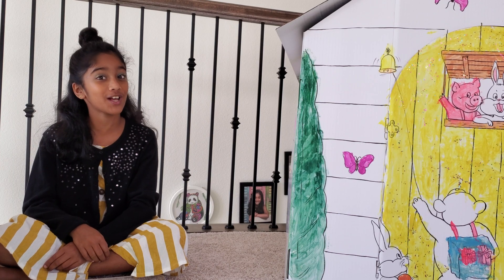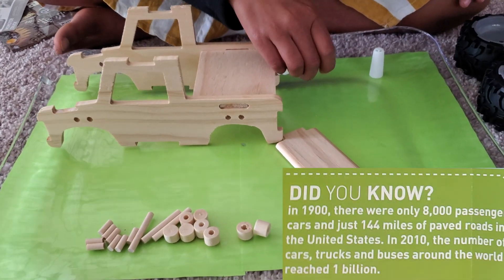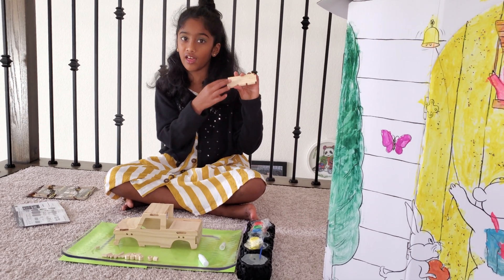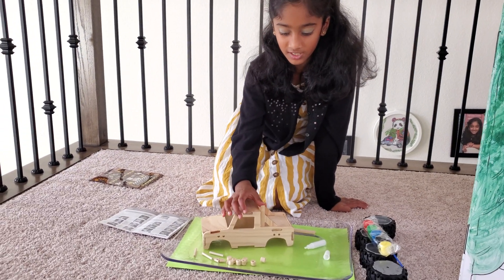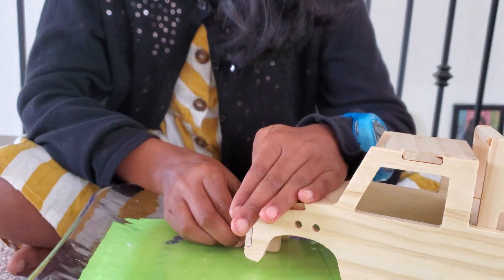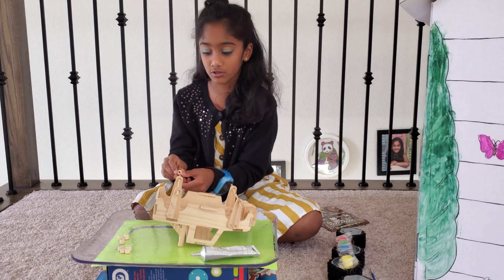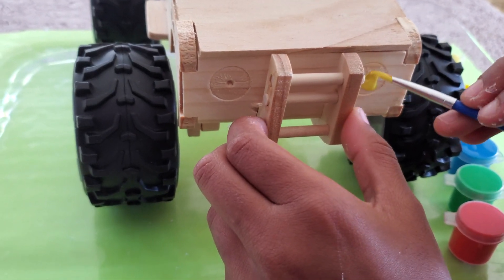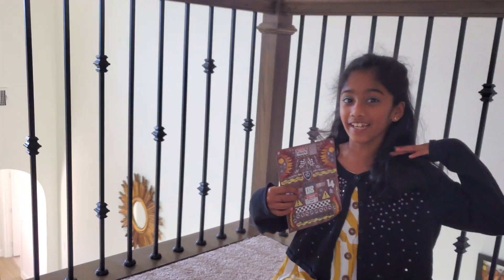How to build your own Monster Truck | Discovery Kit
In this video, Sanvi created an awesome Monster Truck with, Discovery build your own Monster truck kit. You can see the full step-by-step process to build the monster trucks here. The construction kit features 49 pieces.

Items Used:
          Precut Wooden pieces
          Off-road wheels (plastic)
          Glue
          Paints
          Paintbrush
          Sticker Decals

She built the monster truck with precut wooden pieces and off-road wheels and used glue to attach wooden pieces. She hand-painted the truck with her own color schemes. Once the paint dried off she embellished the truck with sticker decals to make this truck one-of-a-kind.

After build and paint, she took the monster truck for a spin using the included off-road action wheels. She also learned about all the monster mechanics with the included fun fact poster.
This is a great versatile craft activity for indoor and outdoor play.
You can also create additional fun decorations using fuzzy sticks, craft foam, and more.

Age: 7+ and up

This activity supports
Stem education
Challenges
Problem-solving skills
Enhances Creativity and Engineering abilities